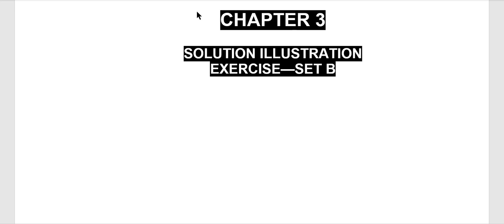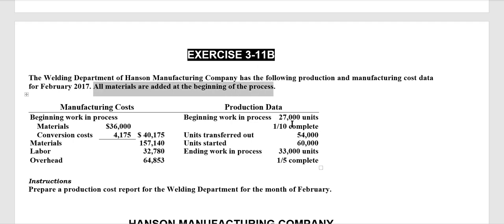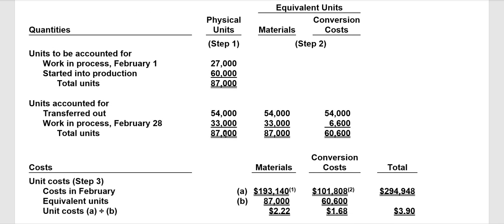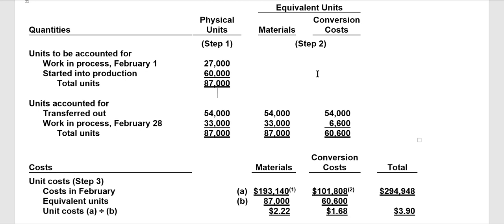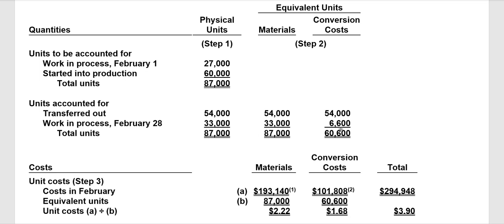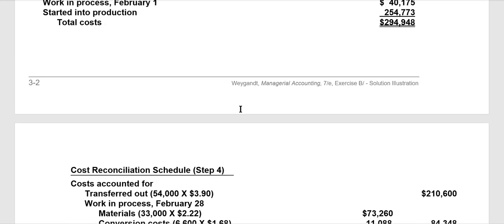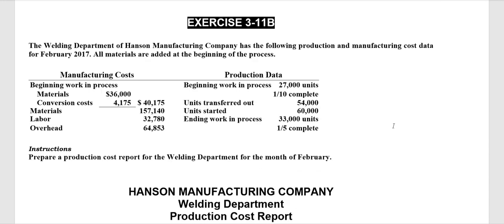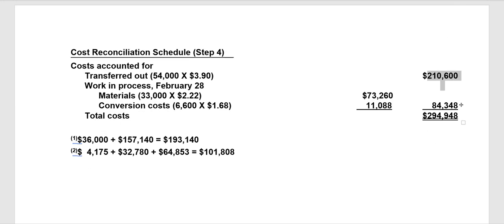ACCT610 Chapter 3 Solution Illustration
Illustration Solution -- ACCT610 = Chapter 3